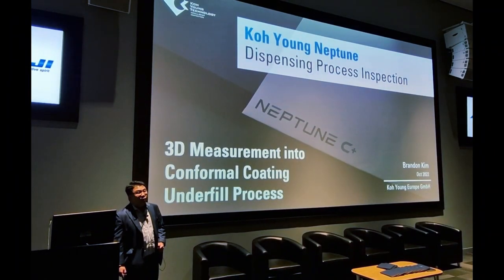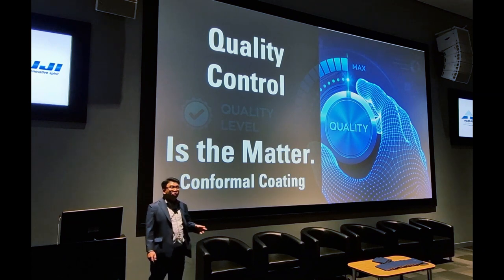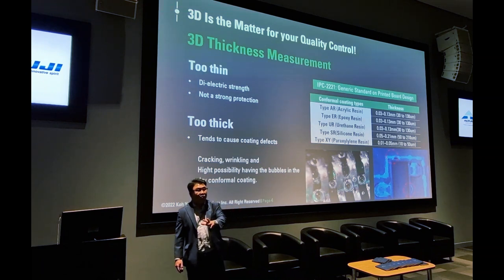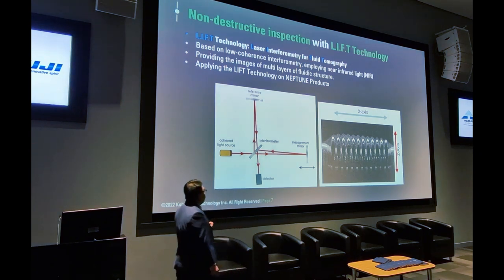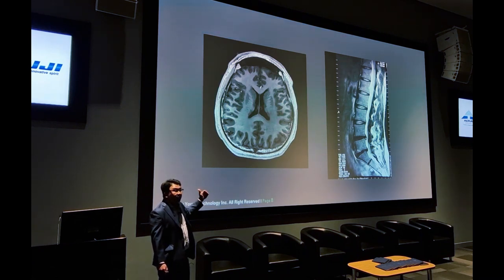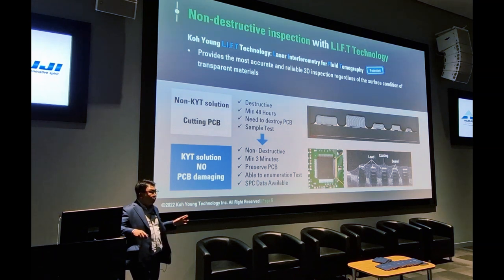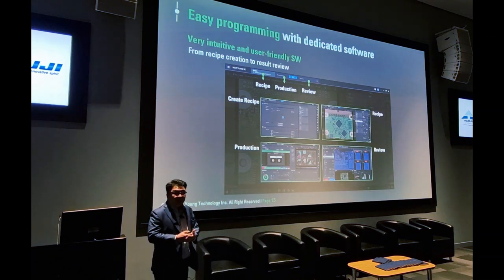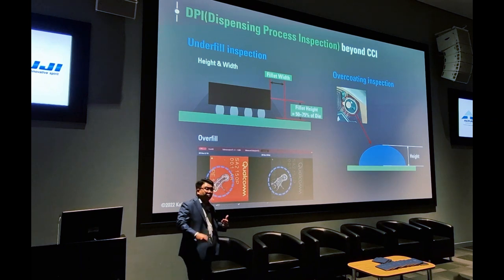Koh Young | Factory of The Future | Bringing Conformal Coating Inspection into the Light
Brandon Kim, Koh Young Europe at the Factory of The Future event in October 2022, discusses modernising the inspection of transparent materials, and how Koh Young are utilising their knowledge of light metrology to bring quantifiable inspection to a previously subjective test. This presentation explains the pressures sites face to ensure thickness of material on their PCBAs to meet new higher quality expectations, and the technology available today to meet those needs.